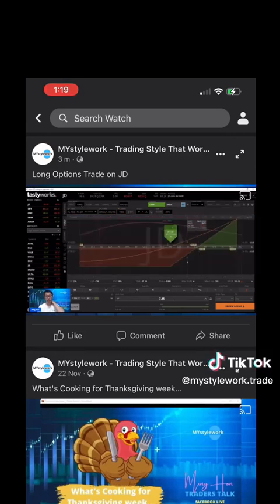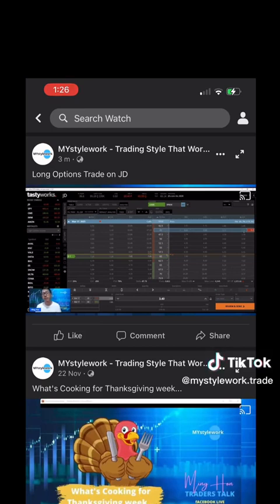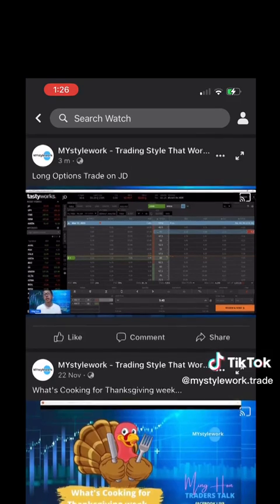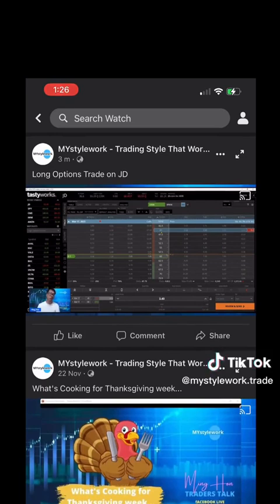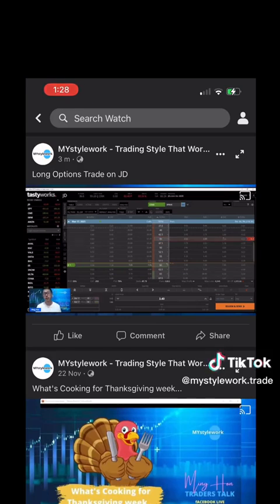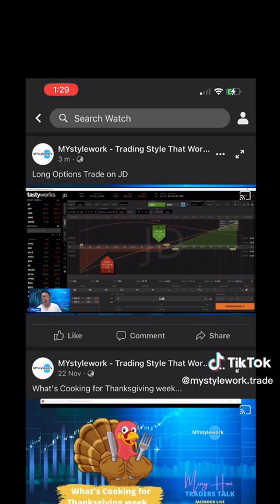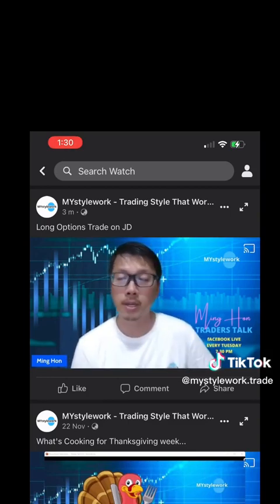JD Options Long Trade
China Play. Long Trade on JD using a unique options structure. Reducing cost of calls and at the same time get a security buffer on your trade